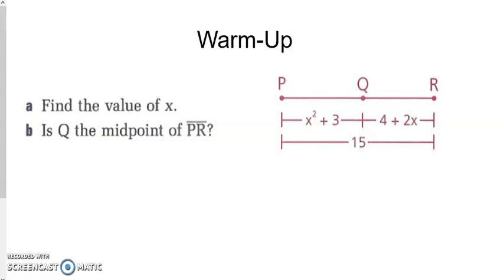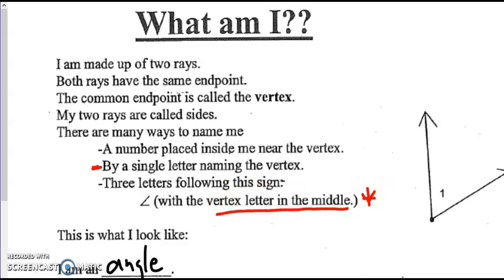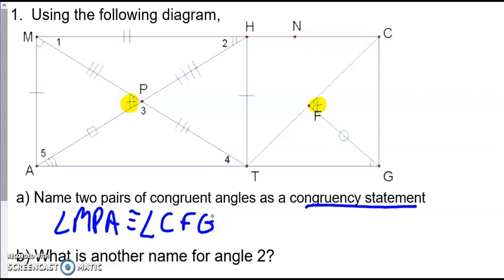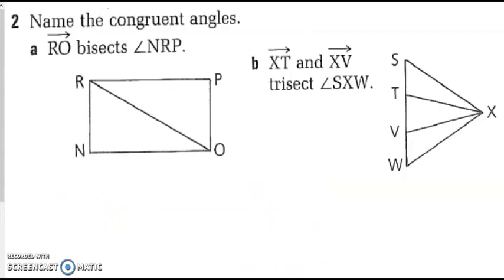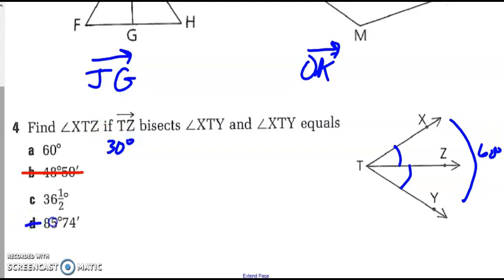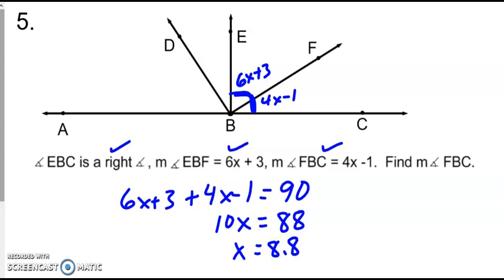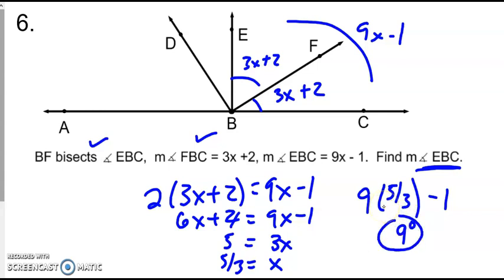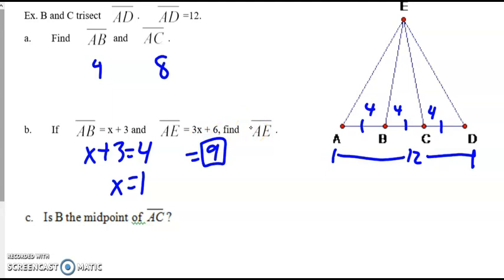1.5 Angles Notes